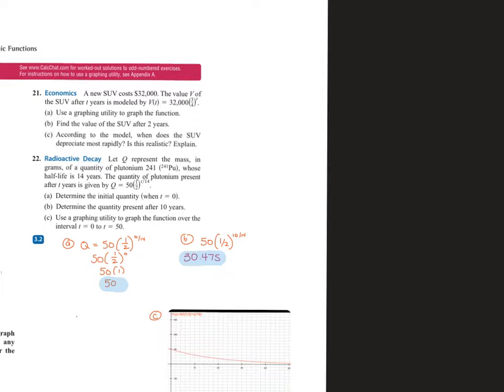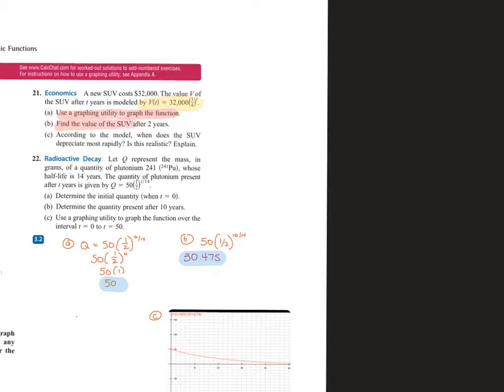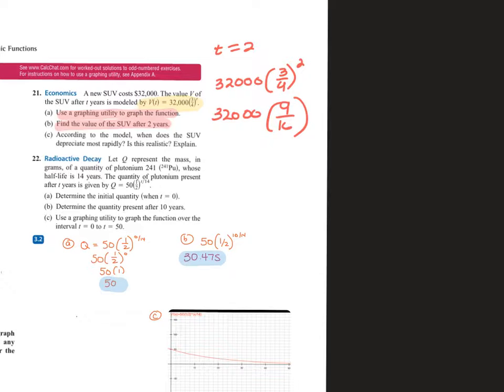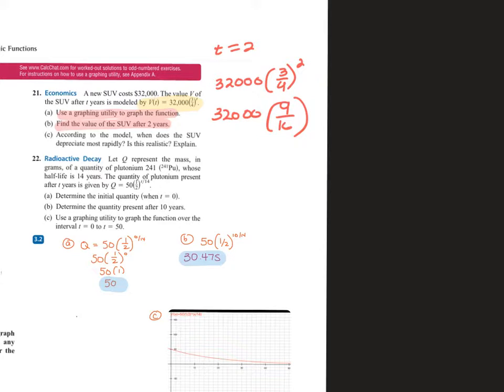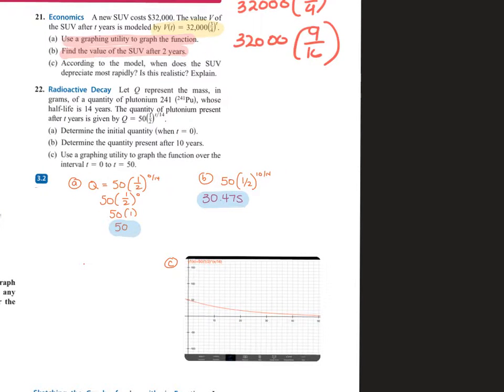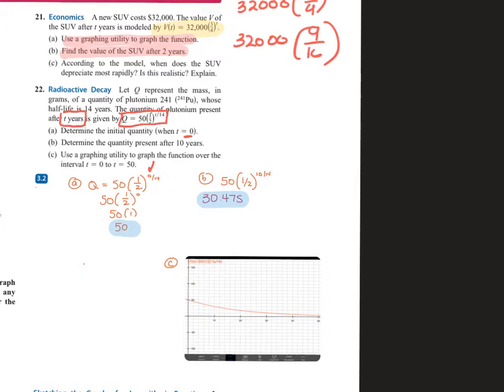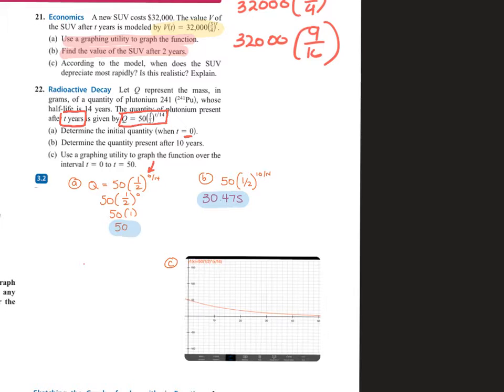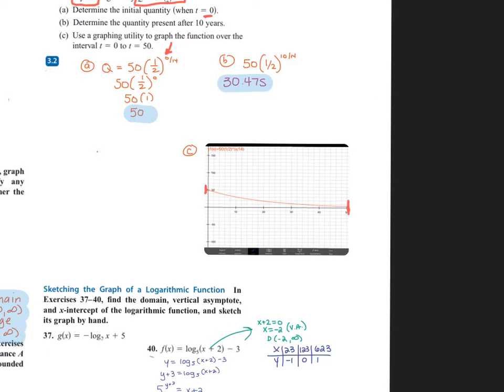10.28 - Chapter 3 review (day 2)